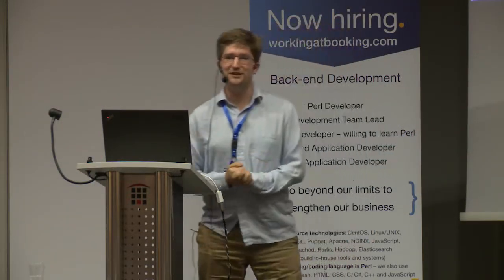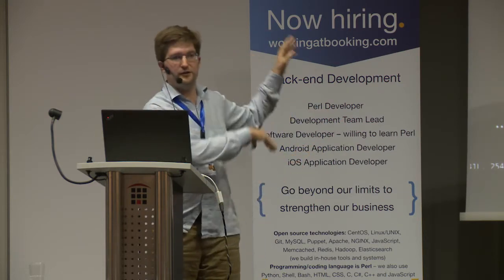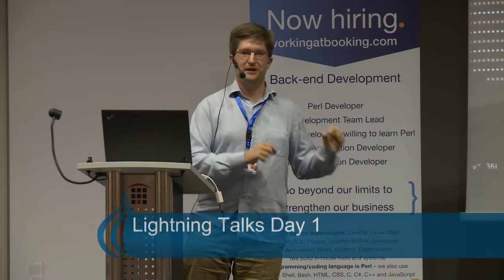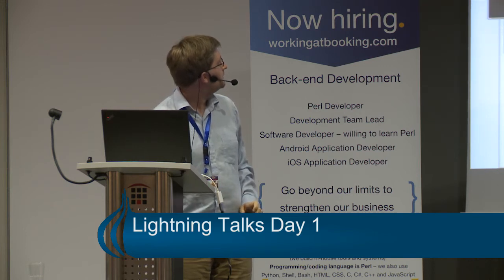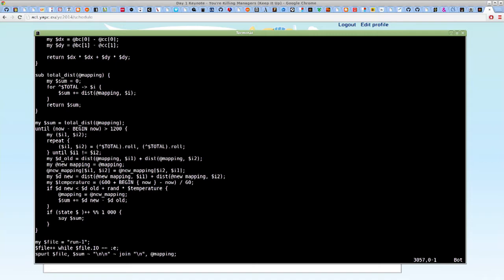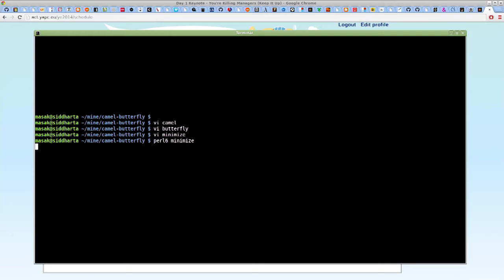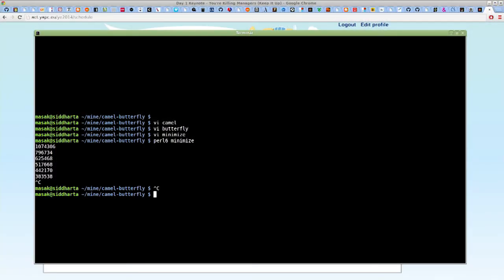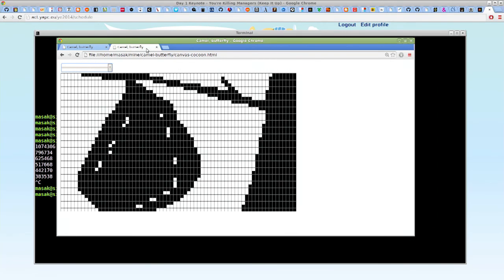YAPC::Europe 2014 Day1 Lightningtalk 07